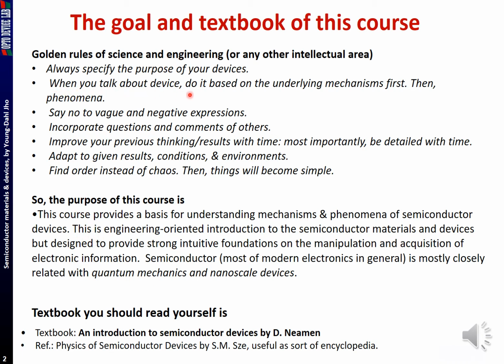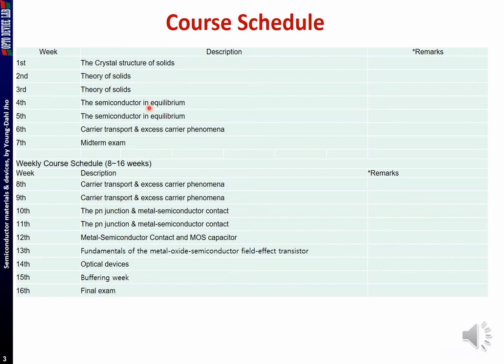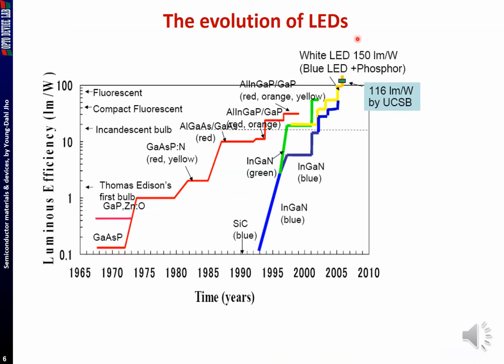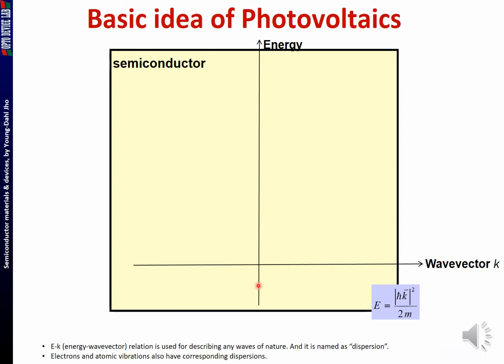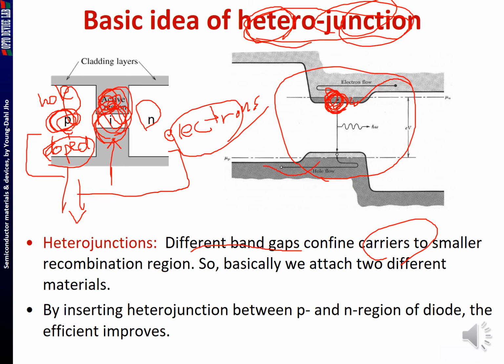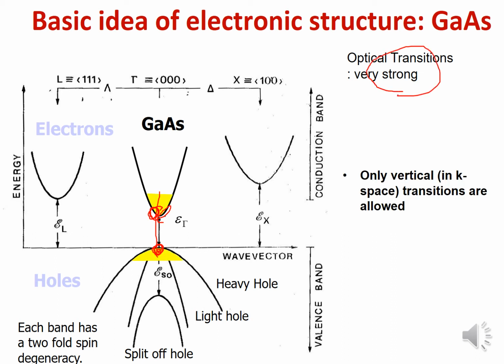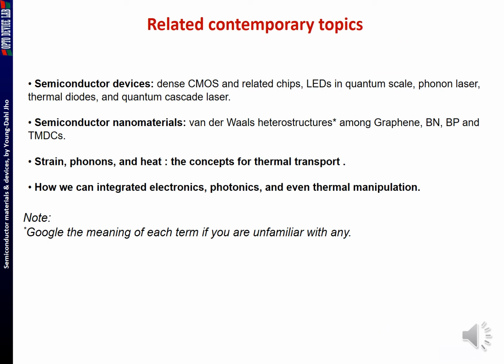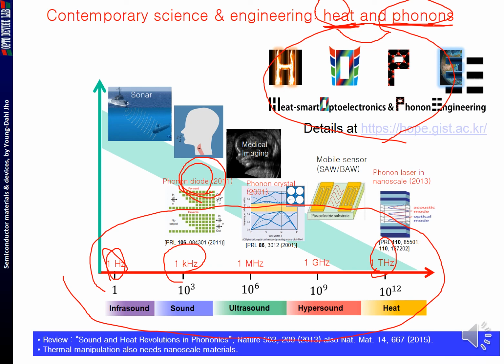Introduction to quantum physics for engineering